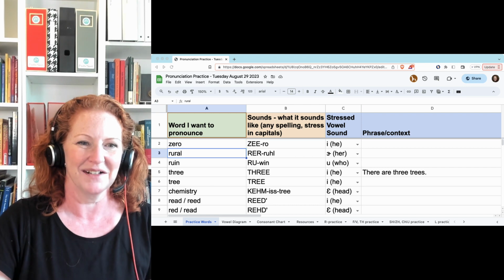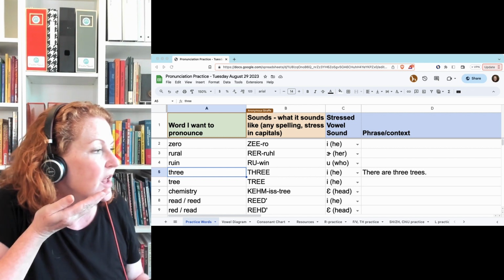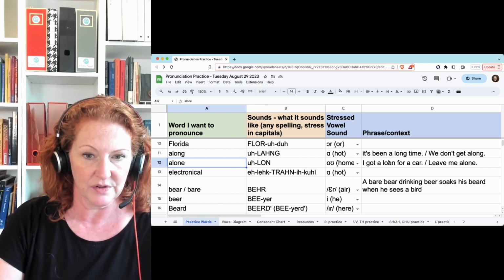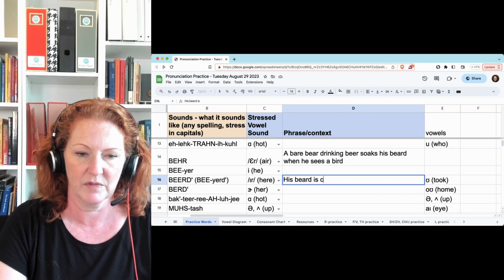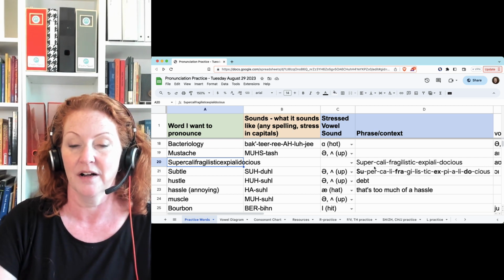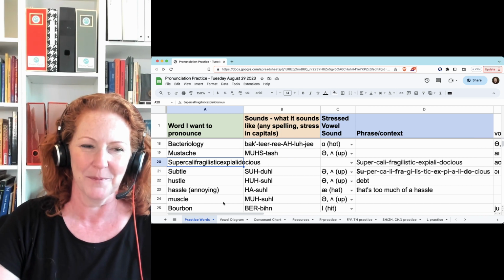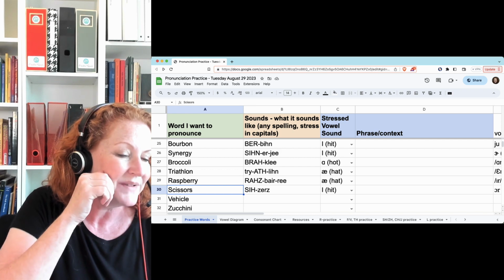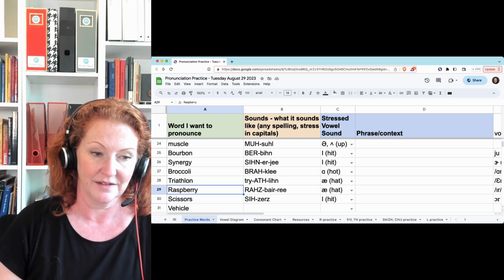Pronunciation Practice - Tuesday, August 29, 2023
Meets (in US Eastern time):
Mondays, 6-7pm
Tuesdays, 12-1pm